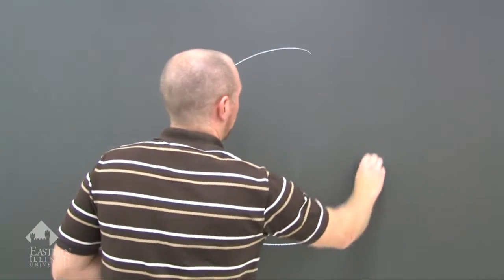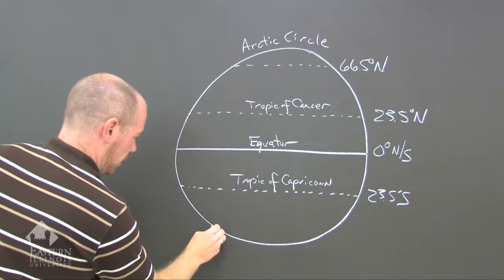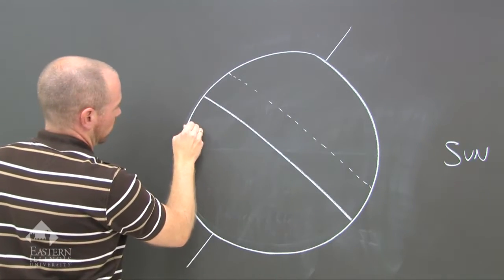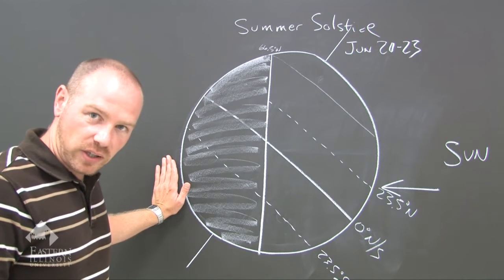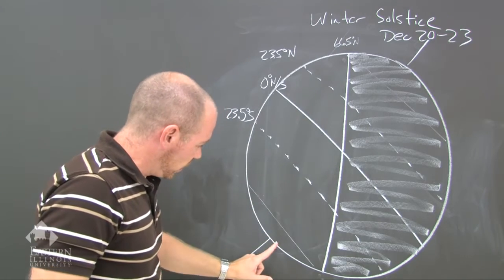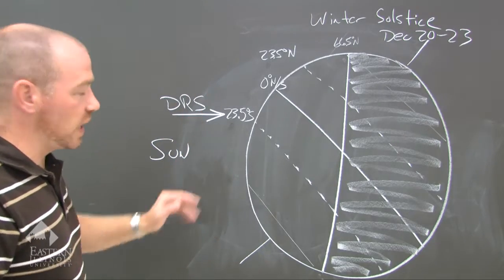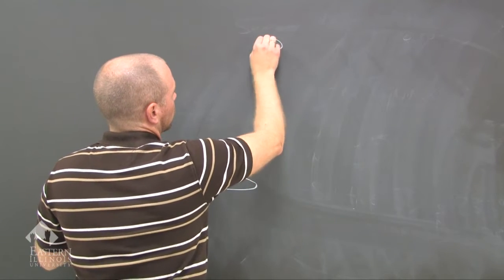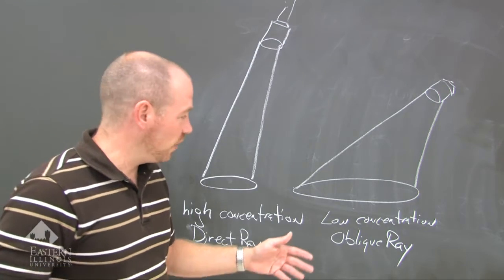Without the Sun: Episode 3-The Earth-Sun Relationship Continued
The Earth-Sun Relationship used to explain the weather continued.